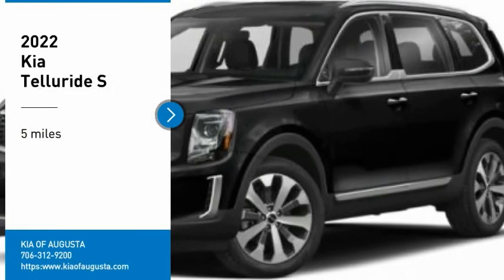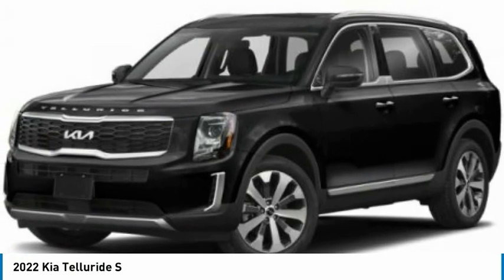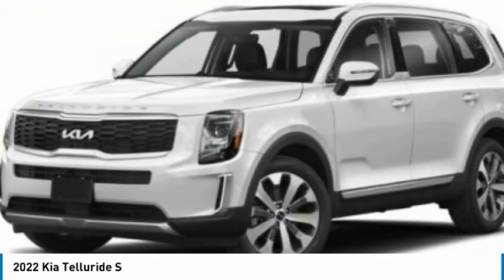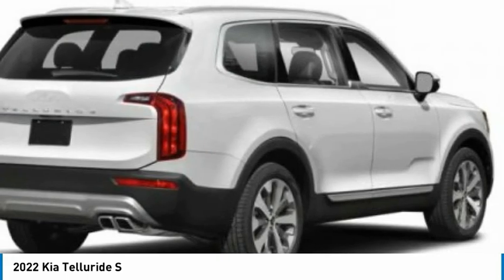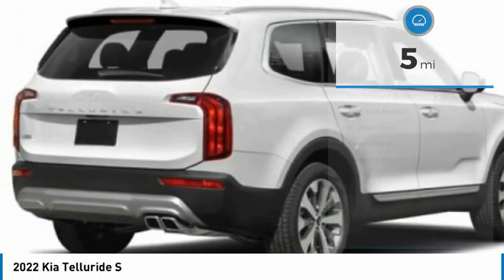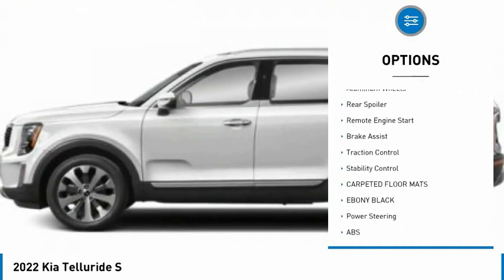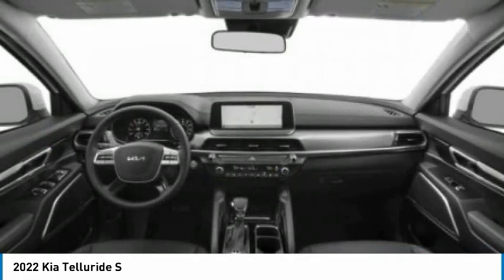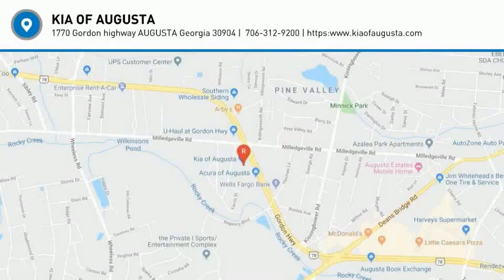2022 Kia Telluride K8467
2022 Kia Telluride S